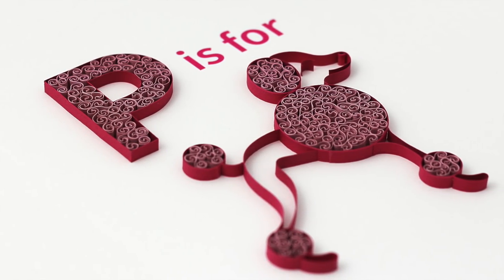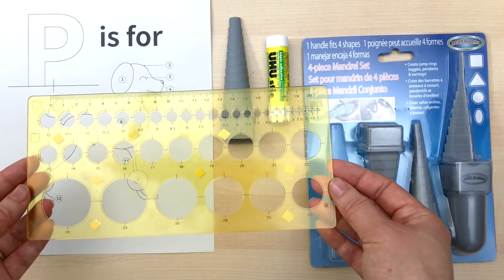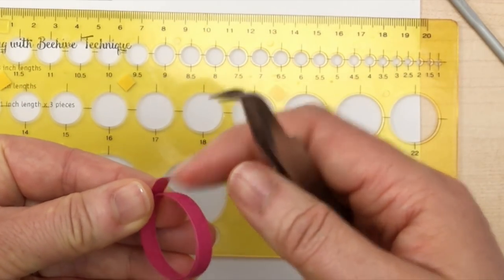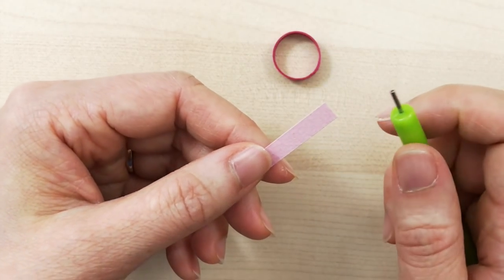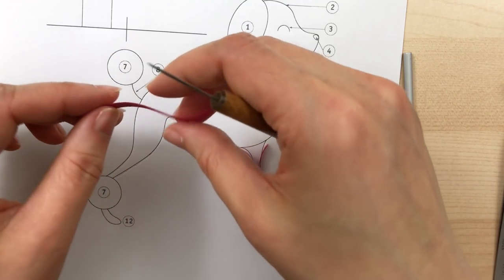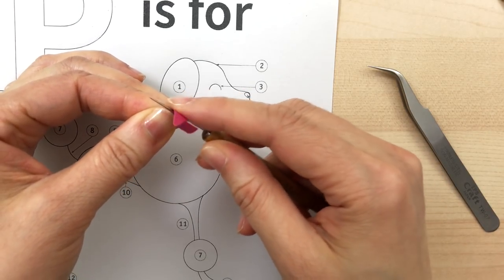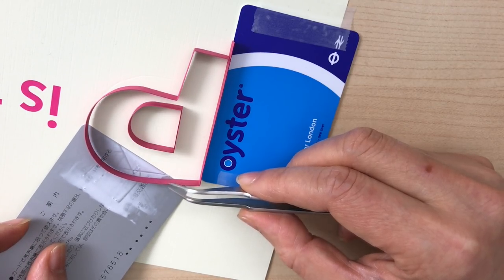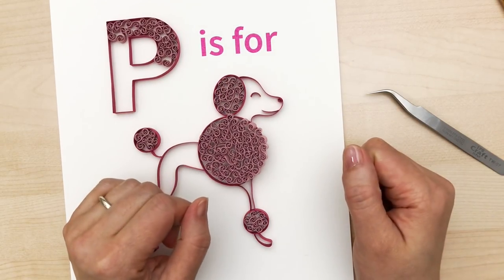Quilling Letters Tutorial - On-Edge Uppercase Letter P - Poodle Dog Pattern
Quilling Letters is easy with a pattern and template. Step-by-step quilling letters tutorial to outline letters P using basic quilling letters shapes and techniques. Make a poodle dog using basic on-edge quilling shapes, perfect for birthday cards.

00:00 How to Outline Letter P
06:42 How to make circles for outlining
19:50 How to make Beehive Technique in Quilling
23:23 How to quill a freehand illustration